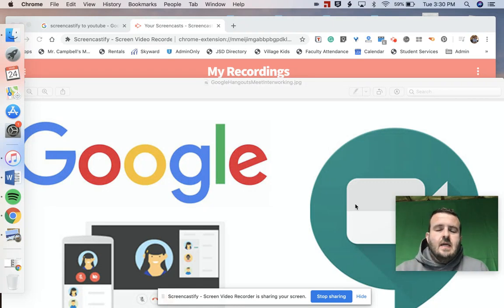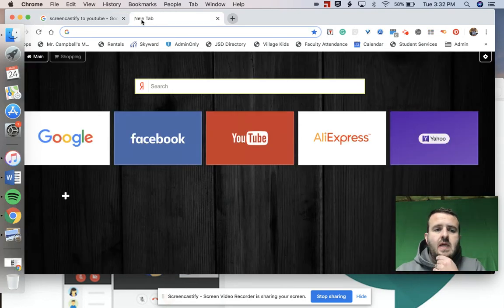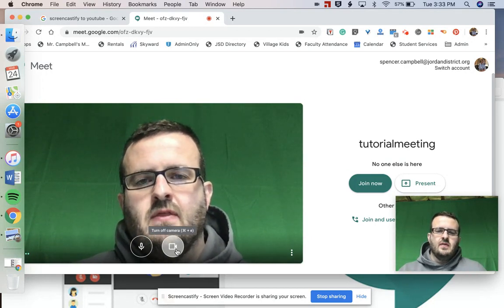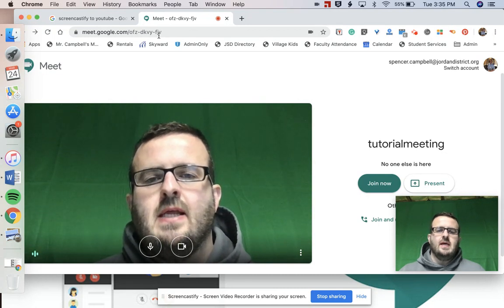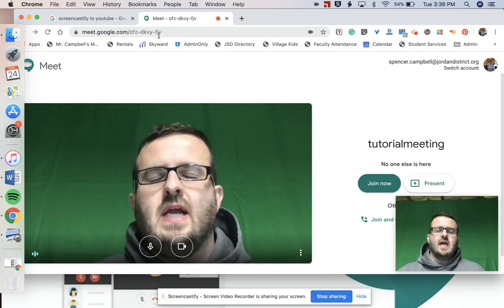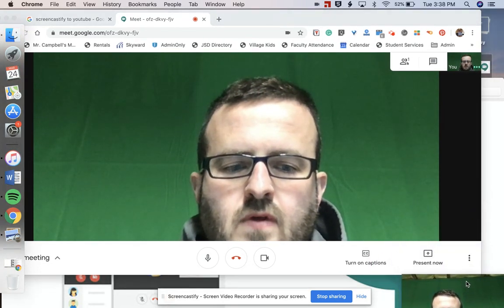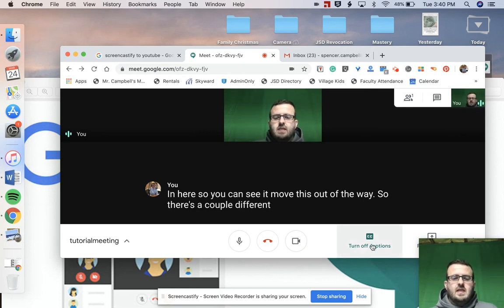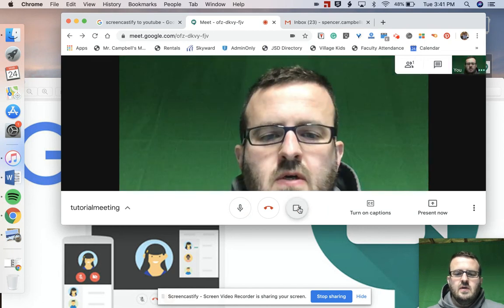Google Meet Tutorial for Students, Teachers, Educators, and School Administrators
Google Meet Tutorial for Students, Teachers, and Administrators. Google Meet is perfect to Meet and teach online. In this video I will show the main features of this platform and show you how you can use Google Meet to teach online.Google Meet Tutorial for Students, Teachers, Educators, and School Administrators

10:20 Mark I know I wasn't muted. :) Thanks for stopping by, I hope you found value in this tutorial. If so, please subscribe for future videos.